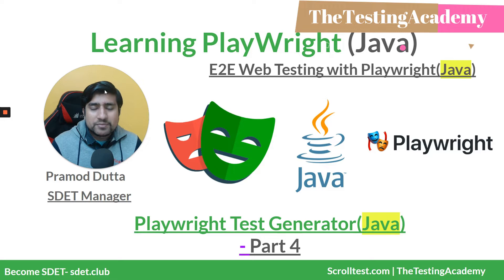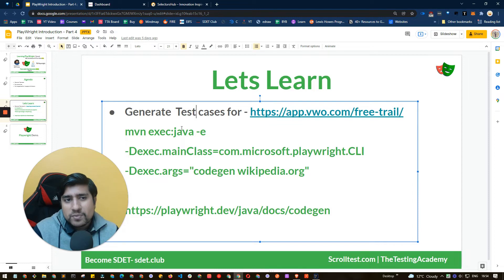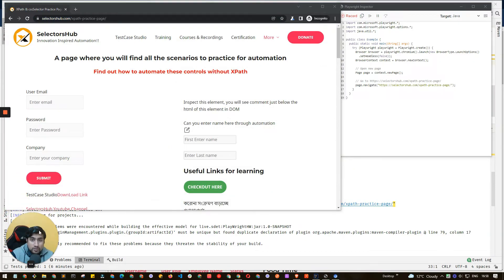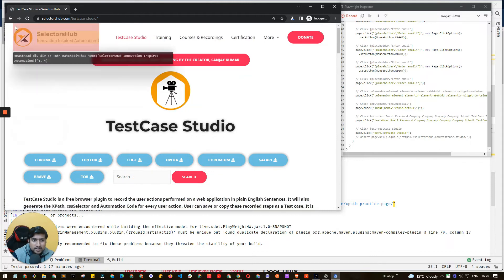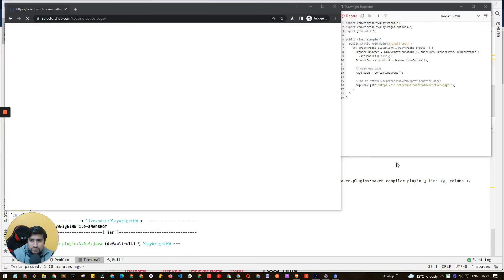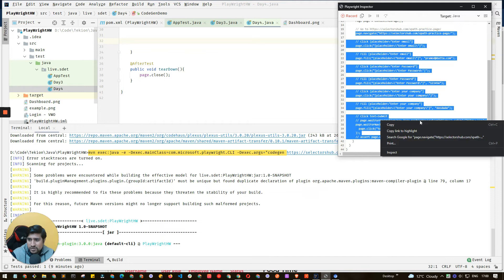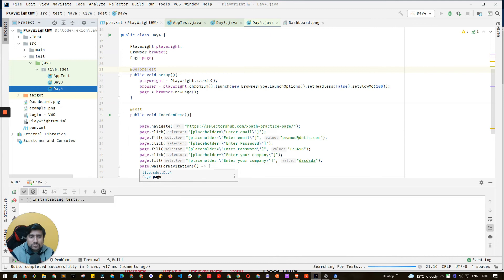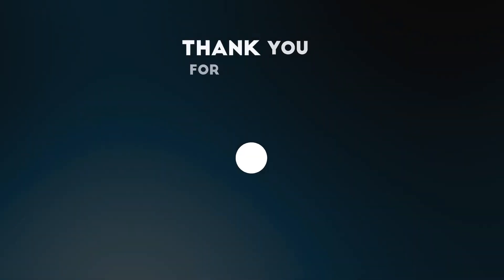Automatically Generate Test case in Playwright with Test Generator | Part 4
In this video, we are going to start the Playwright tutorial java series, where we will cover playwright test generator.

This is Part 4 of the series where we will learn below concepts

Why we use Playwright?
Playwright tutorial Java
Playwright is highly useful for performing cross browser testing on complex applications, due to its wide coverage, accuracy, and high speed. It offers end-to-end testing through its high-level API that allows the tester to control headless browser